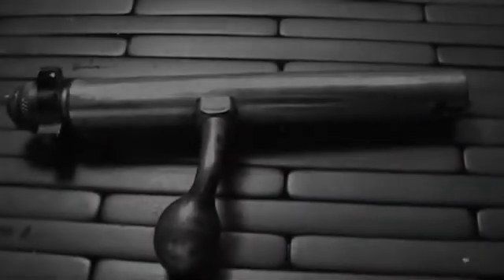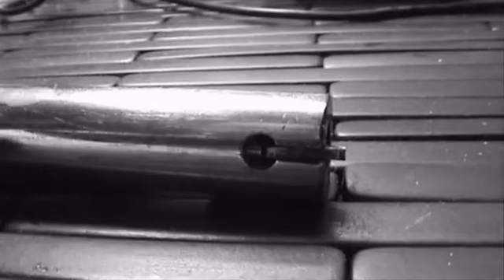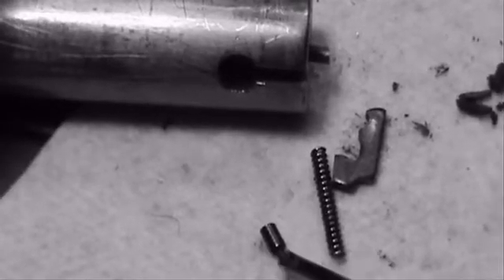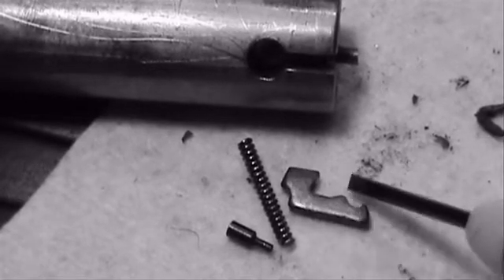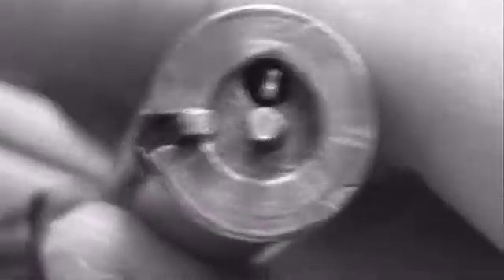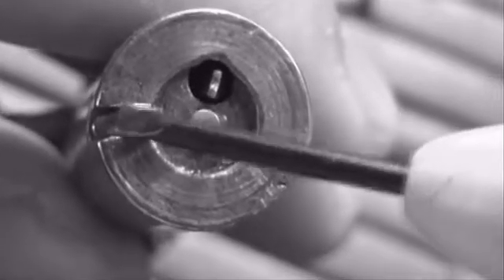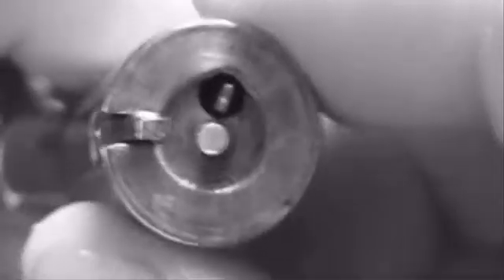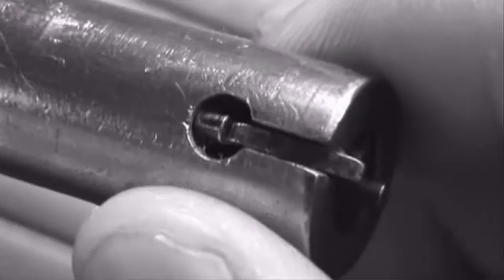Remington 514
information on how I fixed my Remington 514 Extractor